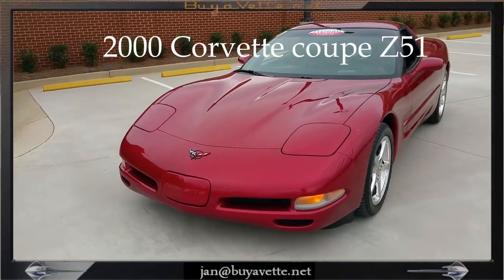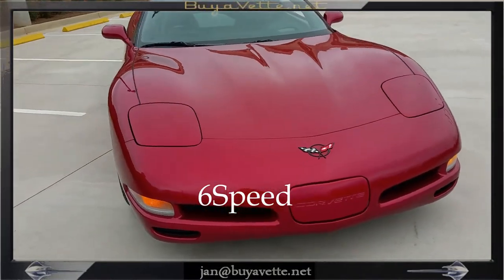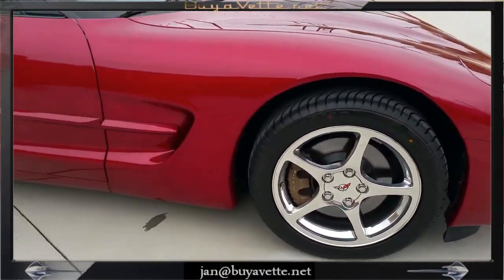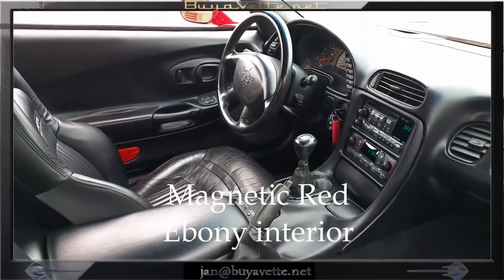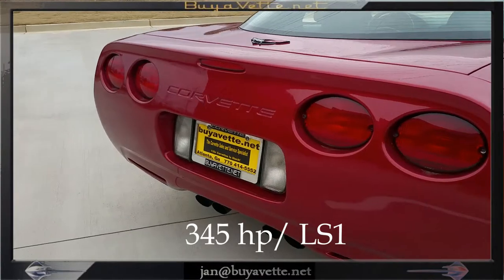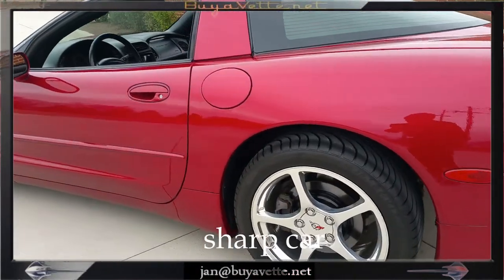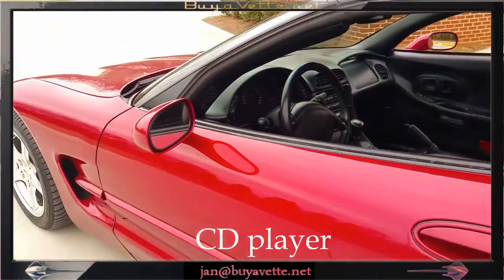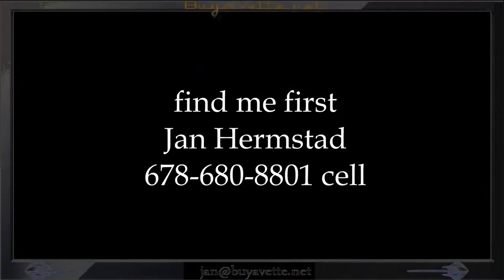2000 Corvette Z51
2000 Corvette Z51 For Sale

Magnetic Red exterior, Black interior, both glass and painted tops included.

345hp LS1 engine, 6 speed manual transmission, posi rear-end.

Coming with a clean Carfax and 76,648 miles, this 2000 Corvette Z51 is LOADED with EVERY available factory option, and is in very nice condition as well. This car's paint is vg-exc, with a stunning shine. Glass top is avg. Factory polished wheels are good-vg, and wear a set of BRAND NEW tires with full tread remaining. The interior of this 2000 Corvette Z51 shows good condition seats and steering wheel, and a vg center console. The only addition to this car appears to be a polished exhaust filler plate. This car has been fully serviced, and all instrument gauges, lights, turn signals, brakes, engine, transmission and rear-end are all in good operating condition. Please do not assume that this is an average condition Corvette, as Buyavette specializes in "hand-picked Corvettes" that are loaded with expensive factory options. All of our Certified Corvettes are way above average condition for the miles. In addition, they are all fully serviced. Consider that sellers rarely spend money getting full service before offering their car for sale. Dealers typically only wash the car before offering it for sale. We however adhere to strict quality control standards when purchasing, as well as inspections and service. All Certified Corvettes are fully serviced and ready to enjoy. Nice C5s are getting tough to find, particularly with the 6 speed manual, and it's even tougher to keep them in stock here -- call us before this one's sold! 76K MIles.